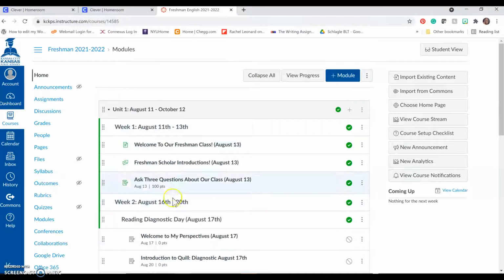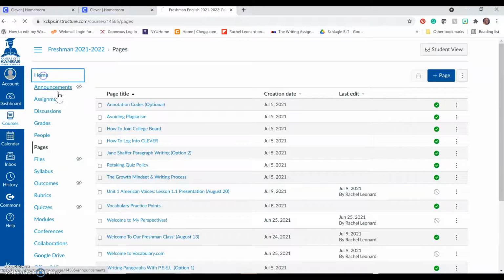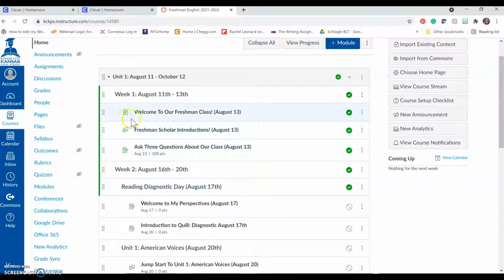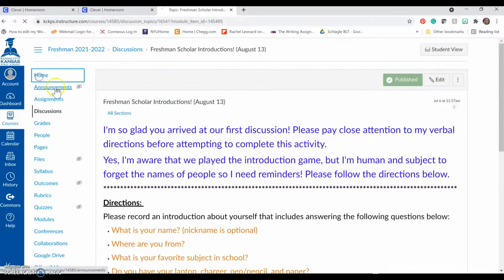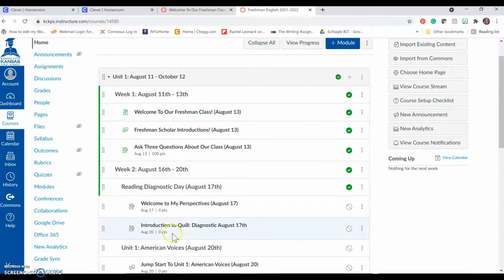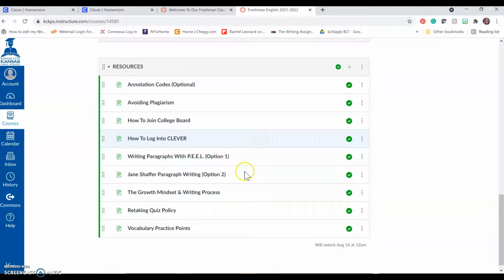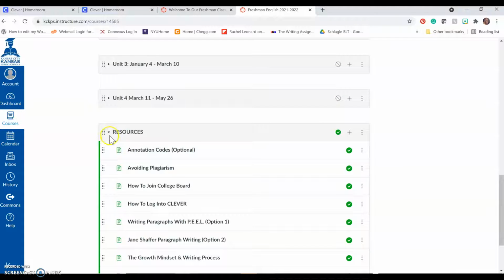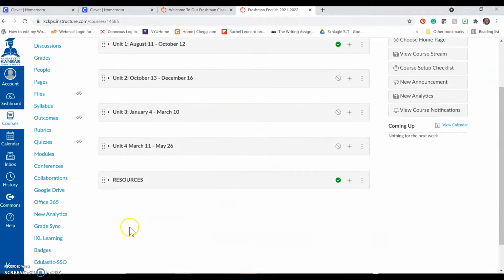How To Use Your Canvas Account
Instructions to students about how to access their assignments through their Clever portals. Listeners beware! You may have to turn down your volume.